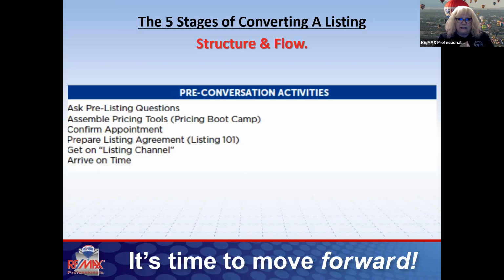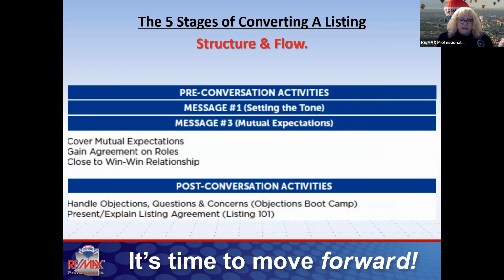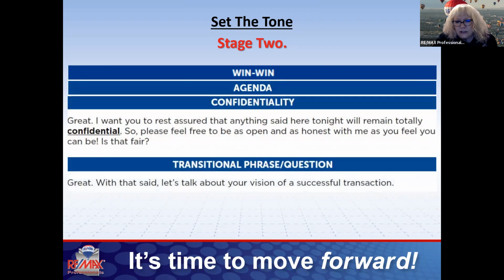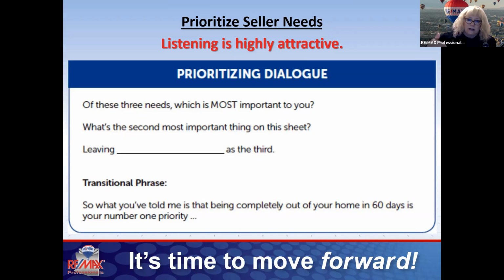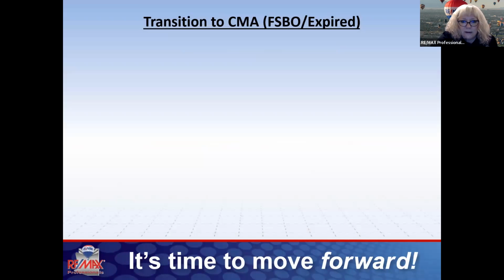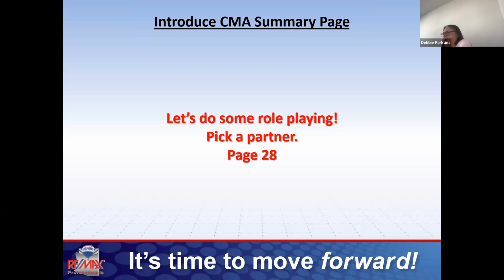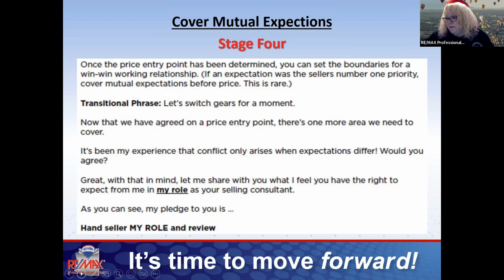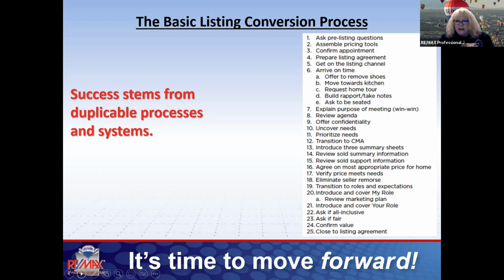The 5 Stages of a Listing Conversation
How can you stand out in the crowd? What makes you different than another agent? Find out how to present yourself and have a successful listing presentation/conversation.